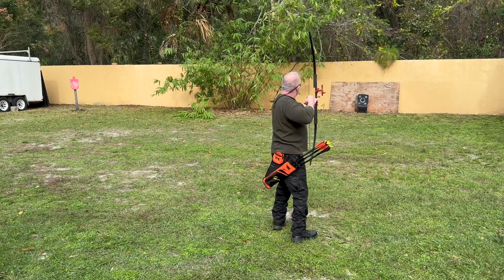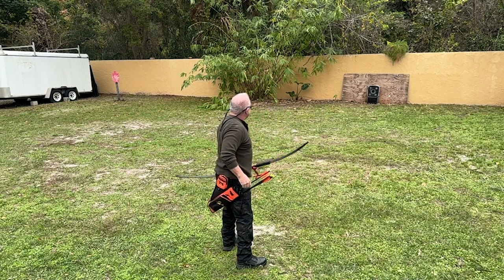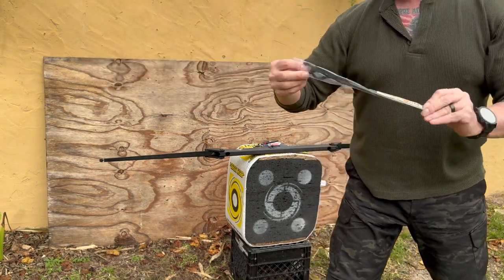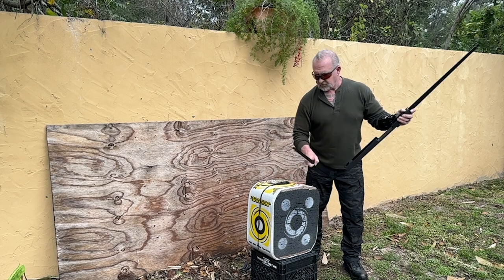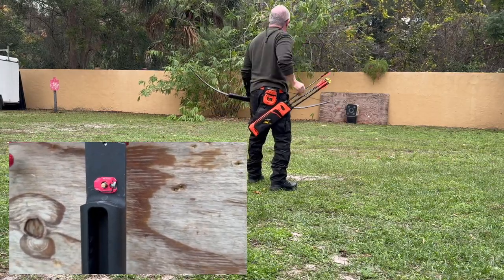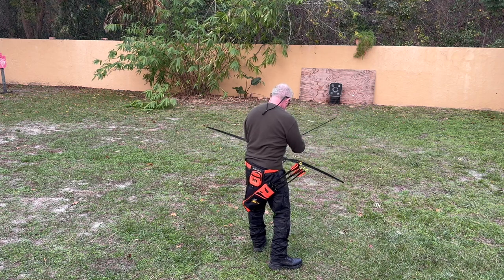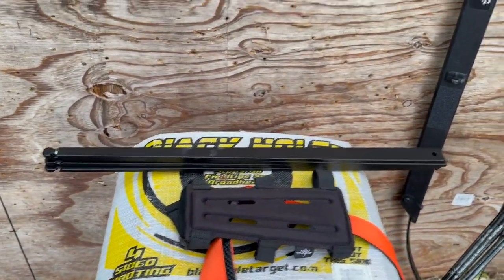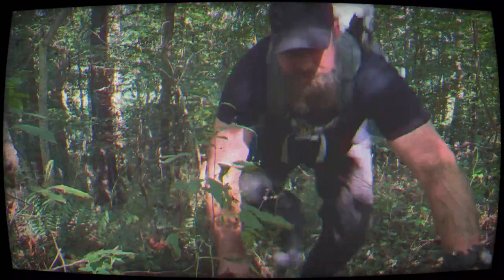Compact, Quiet, Deadly Bows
In this episode of Survival Dispatch Academy, SD CEO Chris Heaven reviews his experience over the past year with stealthy takedown bows that fit in a bugout bag.

These bows are powerful and accurate and they're perfect for hunting and fishing. They're also easy to conceal in your standard size bugout bag.

PLEASE NOTE: While we had no luck shooting off the riser shelf with arrows with standard vanes it is typically not a problem with arrows with feather fletching.

Recurve Bow Sight used on the Atmos in this video

Arrow rest used on the Atmos in this video

Recurve Bow Sight used on the Scout in this video

Arrow rest used on the Scout in this video

Archery target used in this video